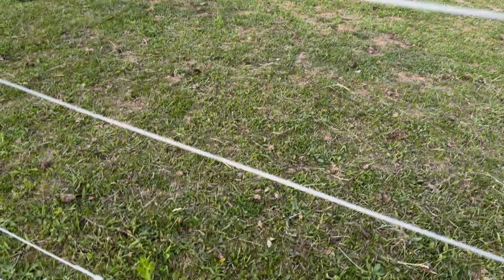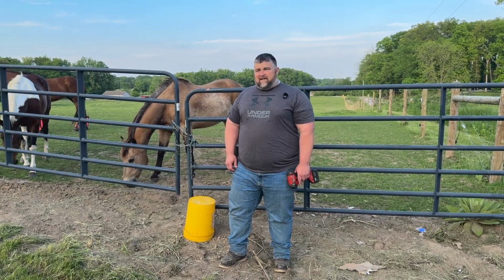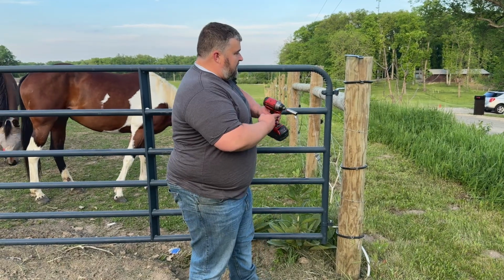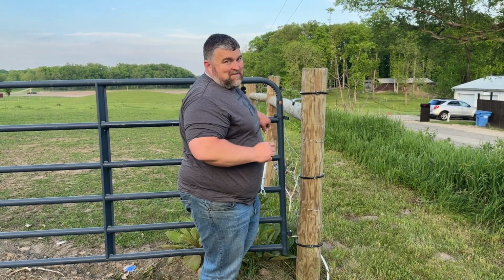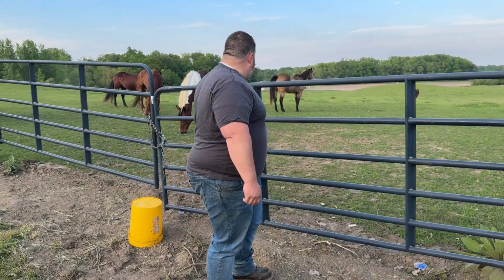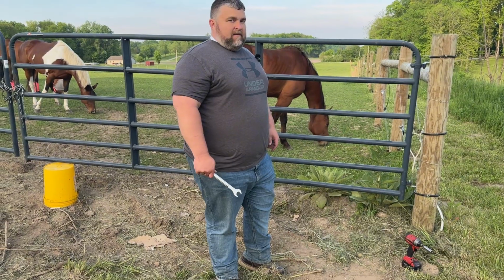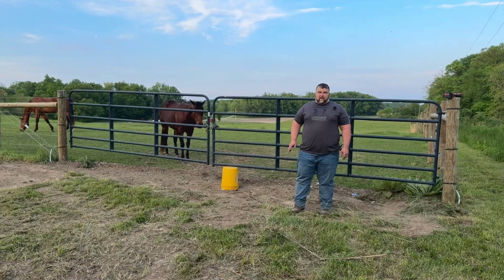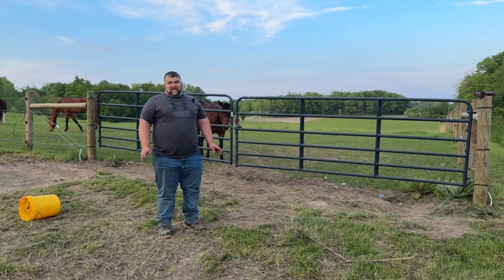Adjusting that pasture gate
Take a walk with me down the fence line and adjust the two pipe gates so they are level with each other and on the way make a small high tensile fence repair.